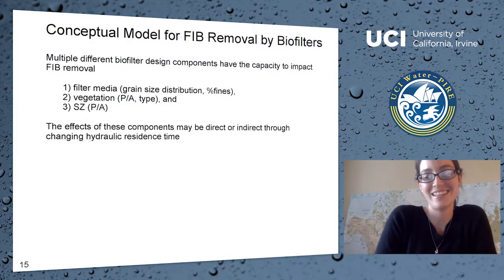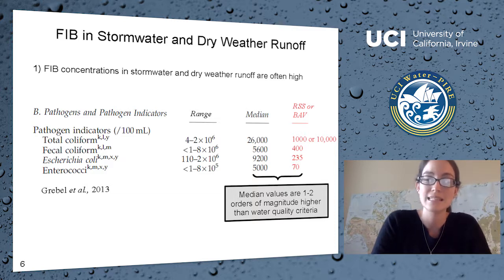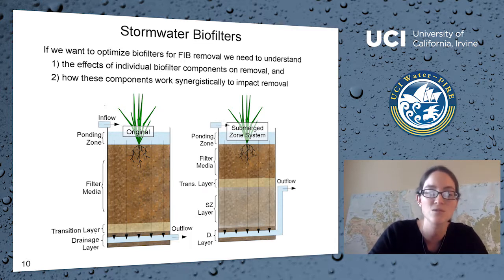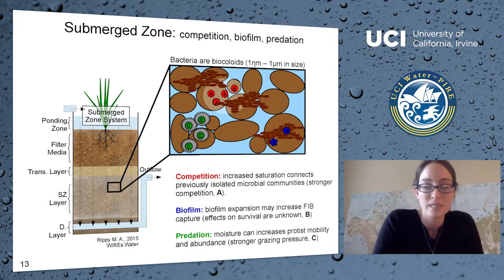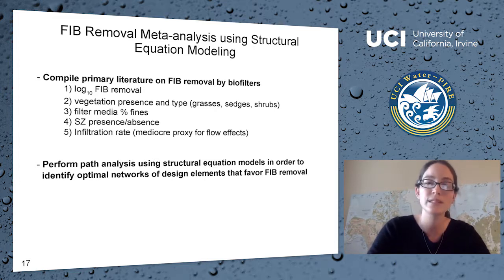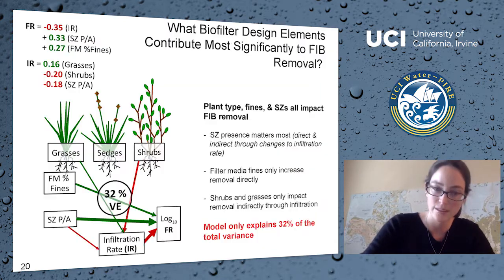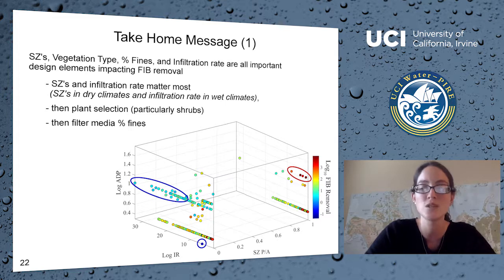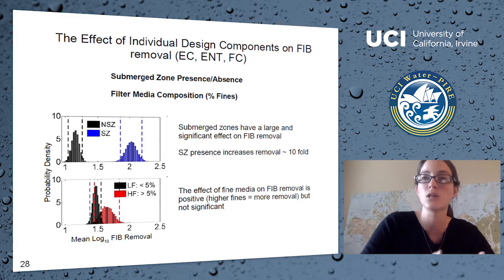Fecal Indicator Bacteria (FIB) Removal in Biofilters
Megan Rippy, Ph.D. - Postdoctoral Scholar - University of California, Irvine